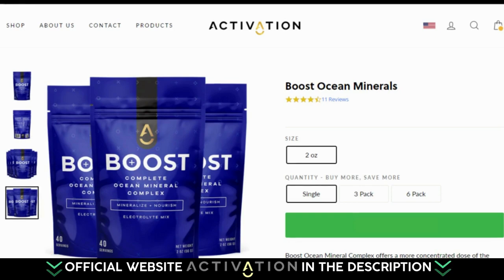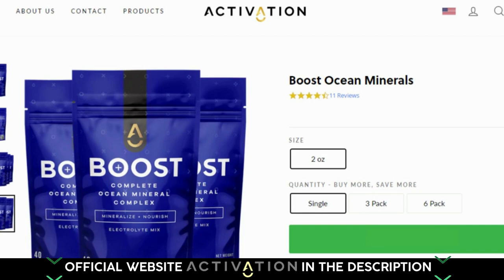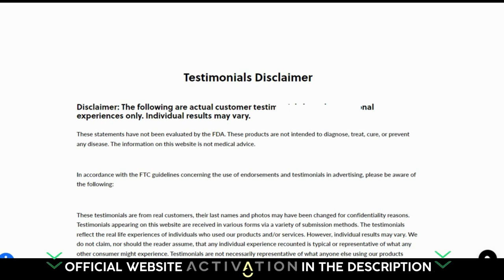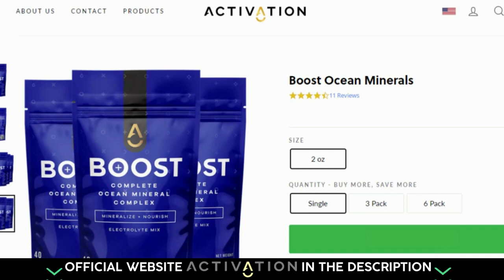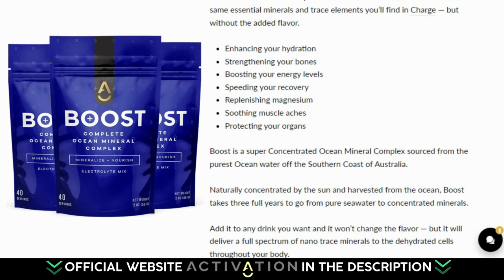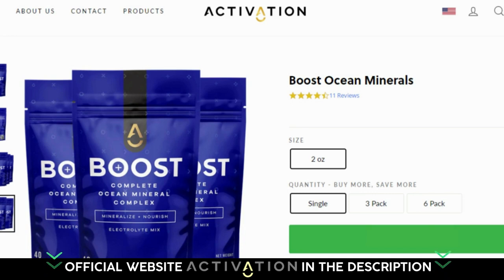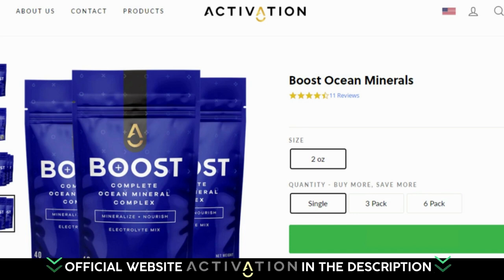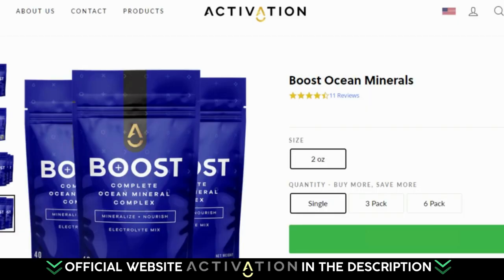[Boost Ocean Minerals] Boost Ocean Minerals Complex Activation Products Ian Clark Natural Nutrients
Boost Ocean Mineral Complex offers a more concentrated dose of the same essential minerals and trace elements you’ll find in Charge — but without the added flavor. Enhancing your hydration Strengthening your bones Boosting your energy levels Speeding your recovery Replenishing magnesium Soothing muscle aches Protecting your organs Boost is a super Concentrated Ocean Mineral Complex sourced from the purest Ocean water off the Southern Coast of Australia. Naturally concentrated by the sun and harvested from the ocean, Boost takes three full years to go from pure seawater to concentrated minerals. Add it to any drink you want and it won’t change the flavor — but it will deliver a full spectrum of nano trace minerals to the dehydrated cells throughout your body.

Many people have been doing determined and constant research regarding the Boost Ocean Minerals supplement, and how the Boost Ocean Minerals review can contribute to improving their lives in several aspects and senses. For this reason, this video about Boost Ocean Minerals is a real example of transmitting valuable and fundamental information for the Boost Ocean Minerals supplement, especially if you really want to purchase Boost Ocean Minerals reviews with peace of mind and security. That's the purpose of the video that is being shared demonstrating everything you can know about Boost Ocean Minerals does it work because clicking on the link to the Boost Ocean Minerals buy official website will be a perfect redirect to the safe and reliable Boost Ocean Minerals official website. See buy Boost Ocean Minerals or review Boost Ocean Mineralsis the best way to know if Boost Ocean Minerals works literally. The preparation of this information was designed for people who seek and want to learn about the benefits and ingredients of Boost Ocean Minerals ingredients. Find reliable references for your Boost Ocean Minerals side effects research. How Boost Ocean Minerals review works, is it real Boost Ocean Minerals, which is the real Boost Ocean Minerals price. There is a direct relationship with Boost Ocean Minerals customer reviews and Boost Ocean Minerals work, even for those looking for an amazon Boost Ocean Minerals base. In This Video you Will Know Everything About Boost Ocean Minerals So Please Watch It To The End Because It Has a Lot of Important Information. Boost Ocean Minerals What Is It? Boost Ocean Minerals It is a totally natural product that will help you in several areas. Does Boost Ocean Minerals Work? Yes, Boost Ocean Minerals works and brings a lot of results if you use Boost Ocean Minerals the right way and do everything the right treatment. I’m sure you’ll get a good result. Boost Ocean Minerals Where To Buy? You will only find the original Boost Ocean Minerals on official website, and to help you I will leave the website just above for you to access.

00:01 Video Share